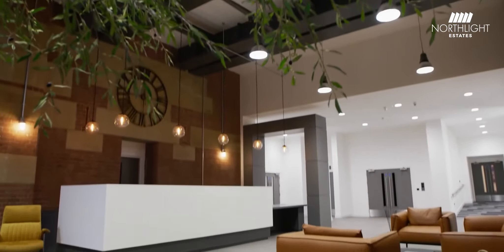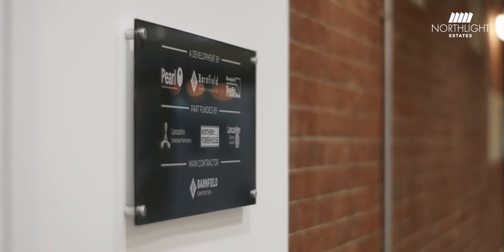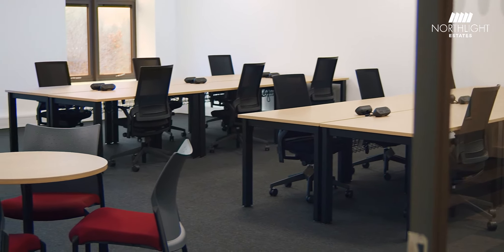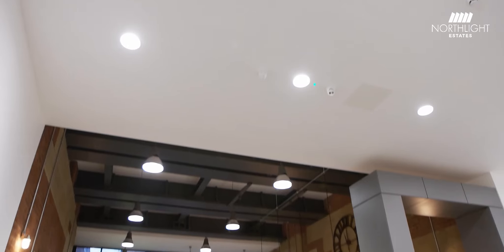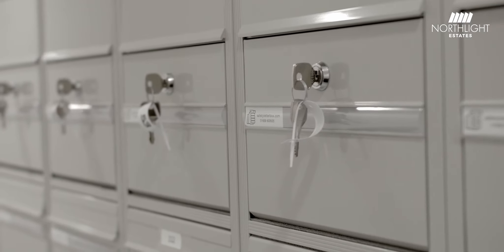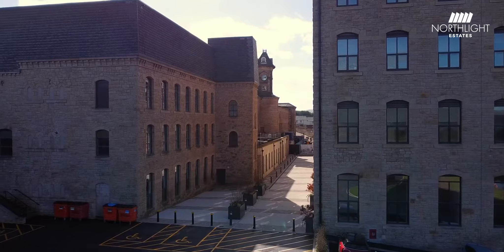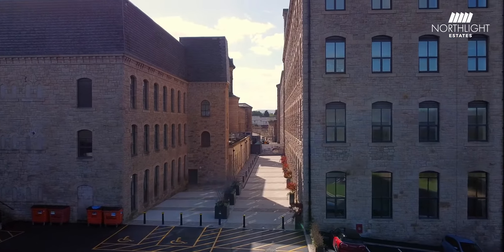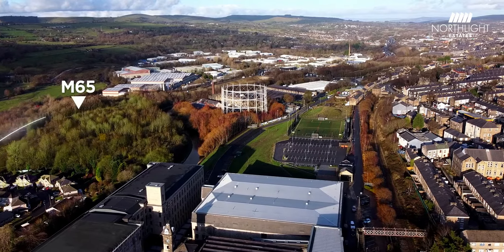Northlight - Live and Work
Northlight is a flagship development at the heart of an ambitious £83 million 5 year regeneration project.

The former Brierfield Mill is being transformed into a mixed use development spearheaded by PEARL, a pioneering joint venture partnership between Barnfield Investment Properties and Pendle Borough Council.

The project has been part-funded by the Lancashire Economic Partnership and Lancashire County Council.